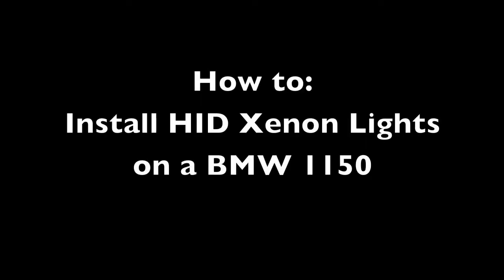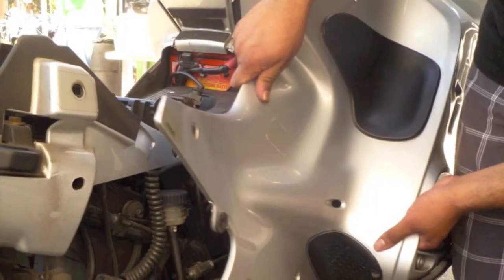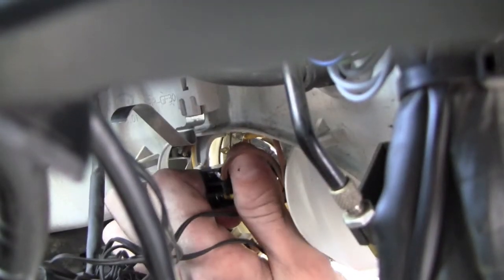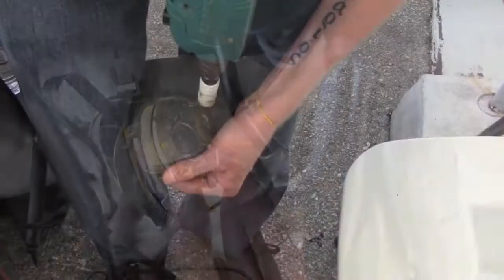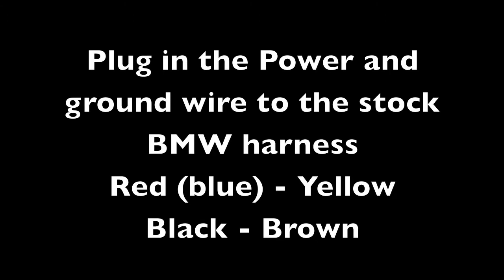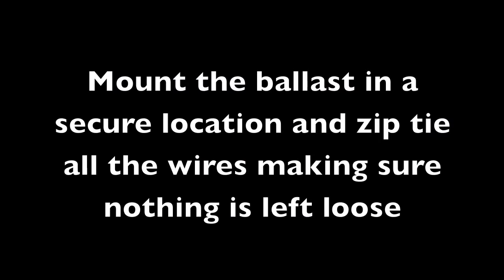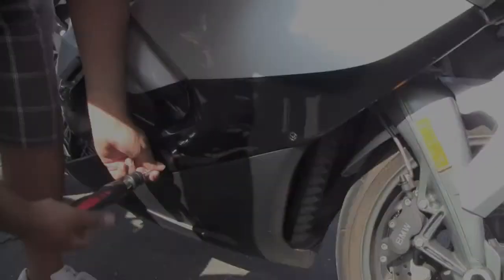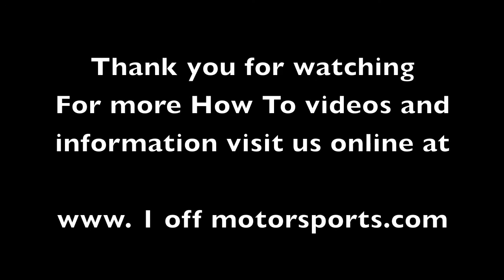How to Install HID headlights on a BMW R 1150RT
How to Install: HID Xenon Headlights on a BMW R 1150RT motorcycle
A 3 minute visual representation and instructional video on how to install an aftermarket HID Xenon headlight conversion kit on a BMW R 1150RT motorcycle. Shown in fewer than 3 minuets, 1 Off motorsports walks you through the steps needed to upgrade your lighting and get 3x more light output on your BMW motorcycle. This simple upgrade will increase your visibility for you and the motorist on the road, increasing your safety and overall riding experience on the bike. Most motorcycles headlights are sub-par at best and do not do a good job on illuminating the road ahead of you. As a result it is harder for other motorists to see and recognize riders during the day and especially at night. A HID xenon conversion kit is an affordable option to upgrade your lighting for under $175. See for yourself the benefits and simplicity of installing HID xenon lights on your BMW or any other motorcycle.

Ride Safe!